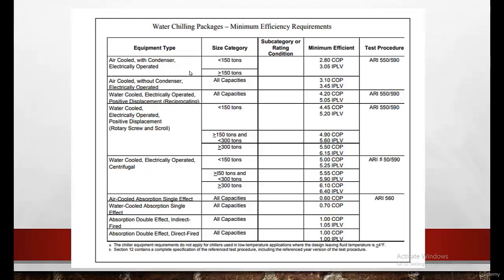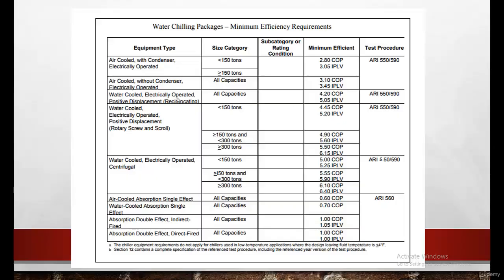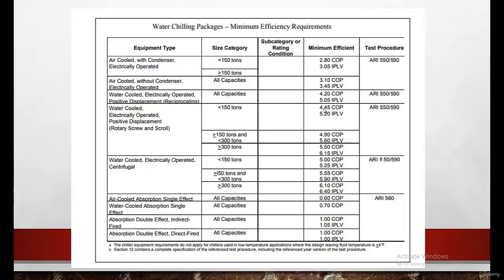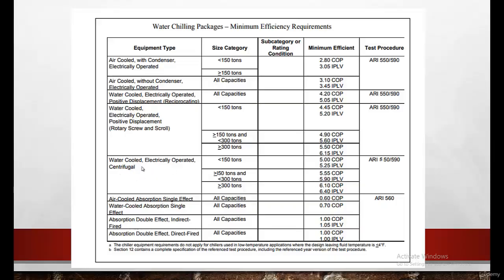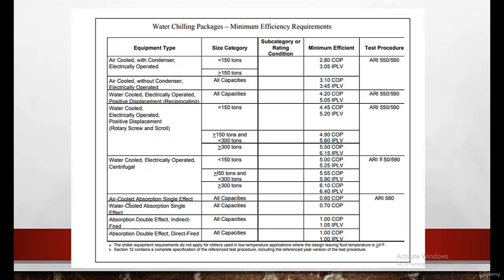District Cooling System | Energy Saving | Chillers Efficiency | LEC 2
Unlock Chiller Efficiency Secrets: Types, COP Ratings & Best Picks for District Cooling!
Dive deep into the world of chillers in this essential lecture from our Revit MEP series! We break down various chiller types, their energy efficiency measured by Coefficient of Performance (COP), and why water-cooled options reign supreme for large-scale systems like district cooling.
Key Highlights:

Air-Cooled Chillers (Electrically Operated with Condenser): COP of 2.80 for capacities under or over 150 tons – reliable but less efficient for big loads.
Air-Cooled Chillers (Without Condenser, Electrically Operated): Boosted COP of 3.10 for better performance in moderate setups.
Water-Cooled Chillers (Positive Displacement Compressors): COP 4.20 – a step up in efficiency compared to air-cooled models.
Water-Cooled Chillers (Rotary Screw or Scroll Compressors): COP 4.45 – even more energy-saving, outperforming reciprocating compressor types.
Water-Cooled Chillers (Centrifugal Compressors): COP 5.40 for 150-300 tons; jumps to 6.10 for over 300 tons – ideal for high-tonnage applications to slash energy costs!
Absorption Chillers:

Air-cooled single effect: COP 0.60
Water-cooled single effect: COP 0.70
Double effect: COP 1.00
Triple effect (direct-fired): COP 1.40 – eco-friendly alternatives using waste heat.

Pro Tip: For district cooling systems serving multiple buildings, go for water-cooled centrifugal chillers – they're the most energy-efficient, sustainable choice that minimizes operational expenses.
Whether you're an HVAC engineer, MEP designer, or student mastering Autodesk Revit, this video equips you with the data to design smarter, greener cooling plants.